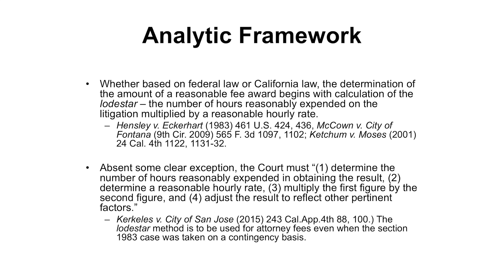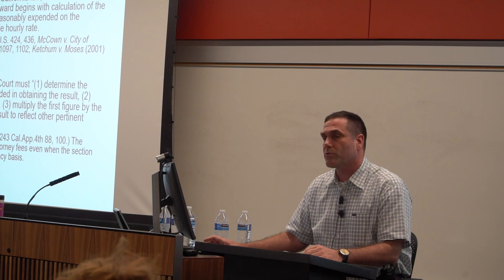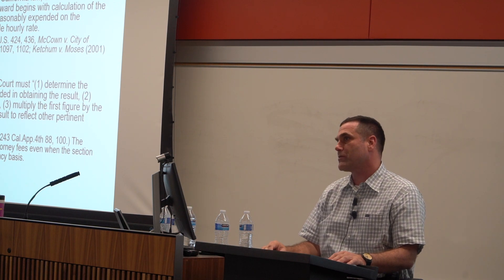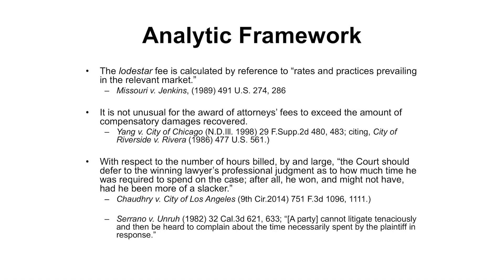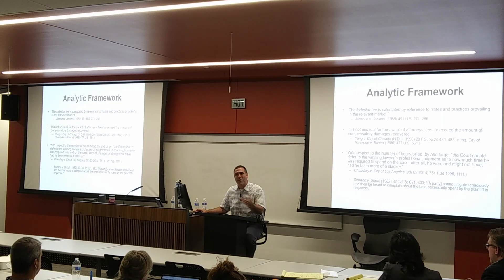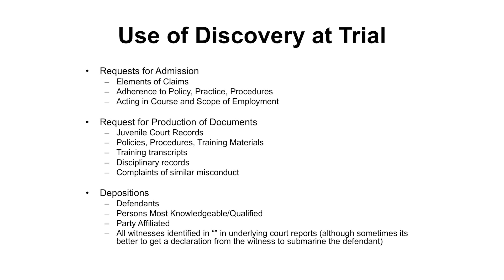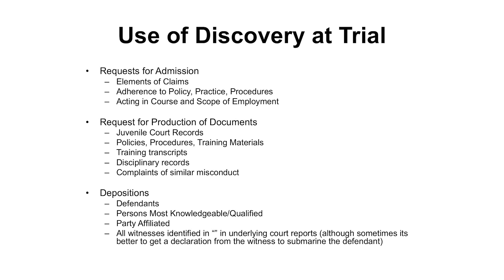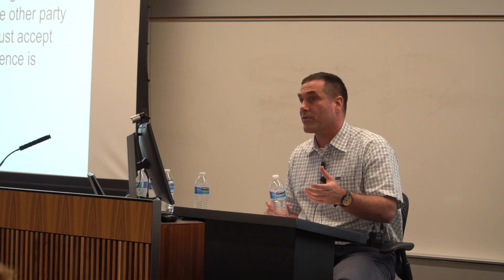McMillan CLE Lecture 030219 Pt 10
Nuts & Bolts of filing a civil rights lawsuit against CPS.

WE CANNOT GIVE LEGAL ADVICE SPECIFIC TO YOUR CASE PLEASE KEEP QUESTIONS GENERAL!!!